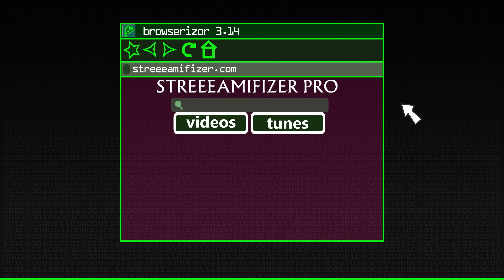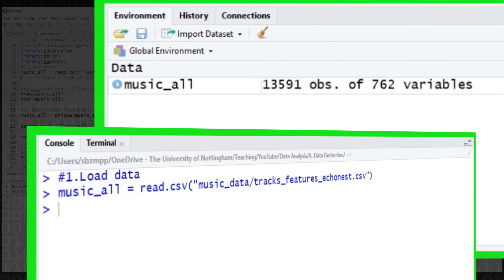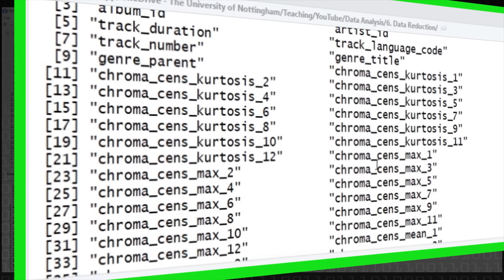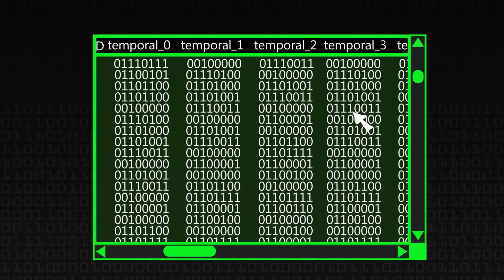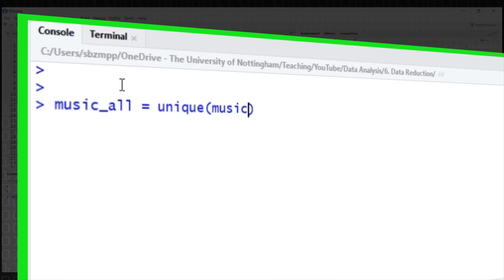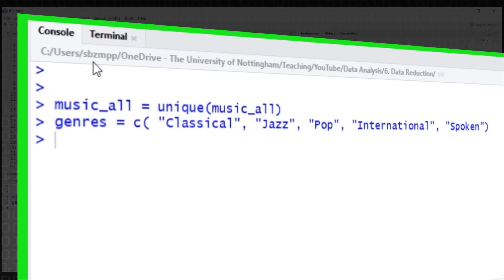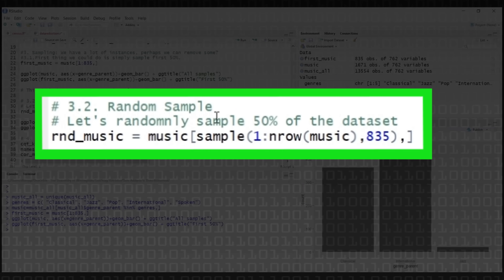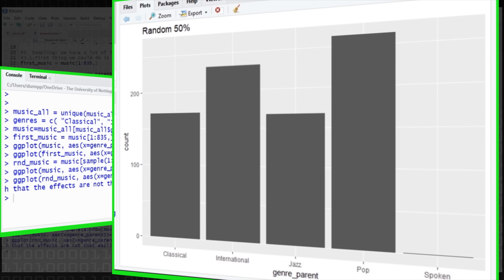Data Analysis 5: Data Reduction - Computerphile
Too much data? Dr Mike Pound on how best to reduce your dataset.

This Learning Playlist was designed by Dr Mercedes Torres-Torres & Dr Michael Pound of the University of Nottingham Computer Science Department. Find out more about Computer Science at Nottingham